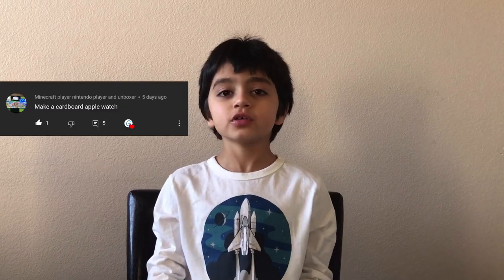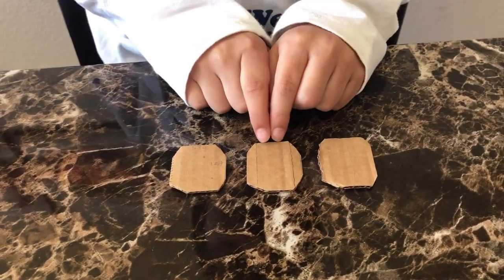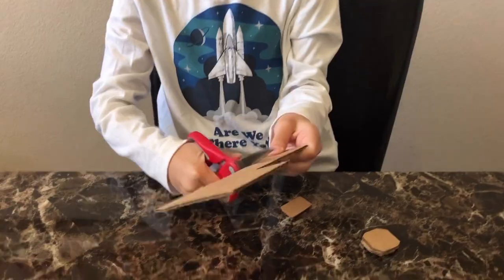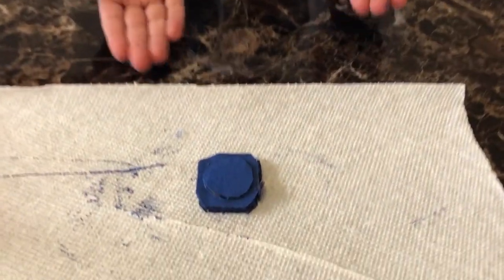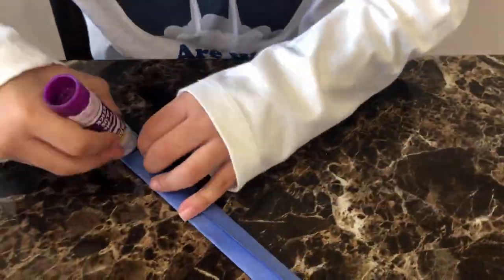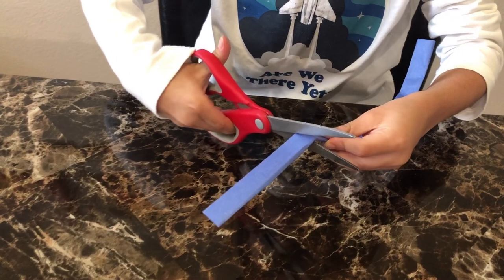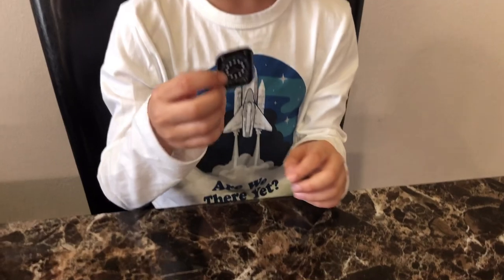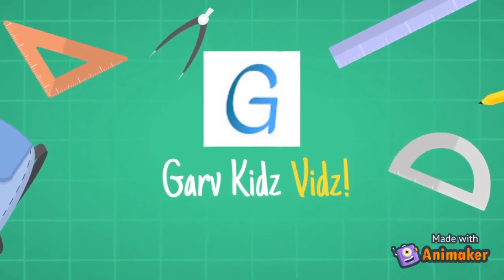DIY - How to make a realistic Cardboard Apple Watch Series 6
Learn how to make a realistic looking Cardboard Paper Apple Watch Series 6.